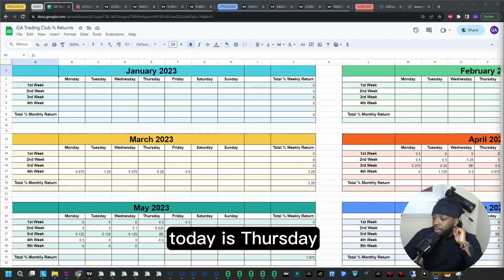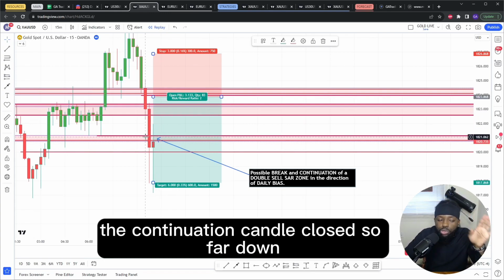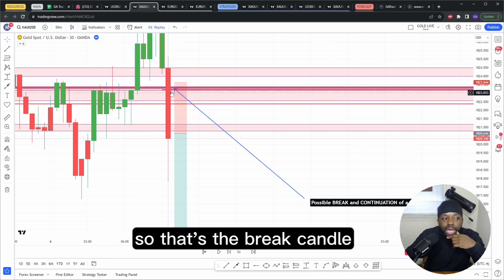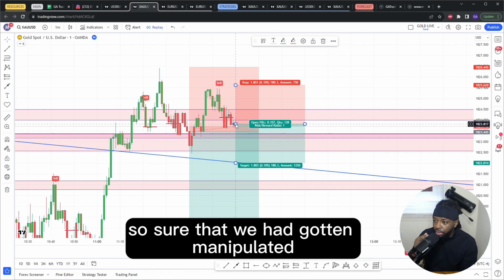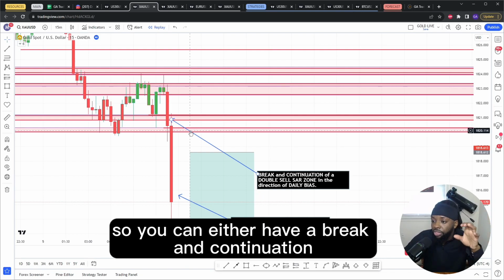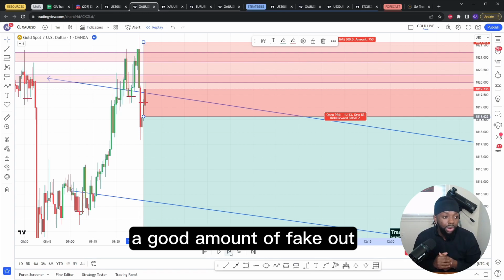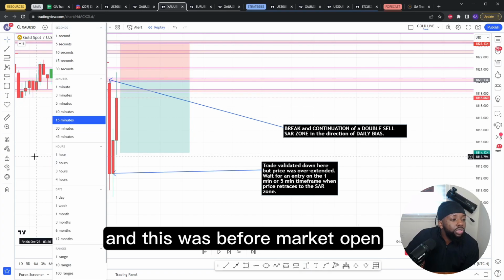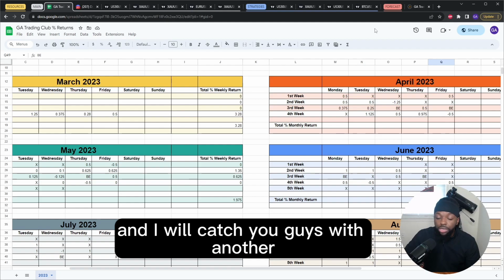Charting Growth: GA Trading Club's Weekly Recap Insights 10/2-10/6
📈 Reflecting on a week of growth and insights with GA Trading Club! 🌱 Join us in charting the path to financial success with smart investing, market analysis, and valuable trading strategies. Every week is an opportunity to learn and grow together. 💪💰